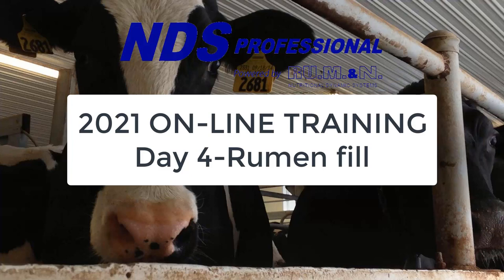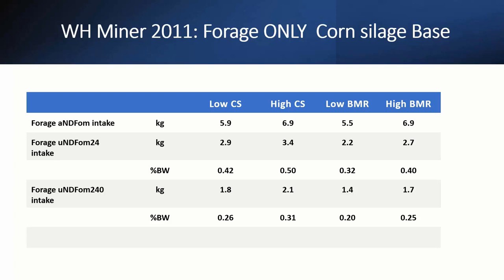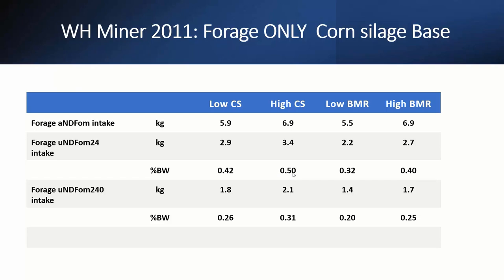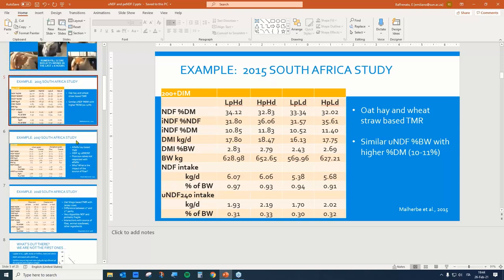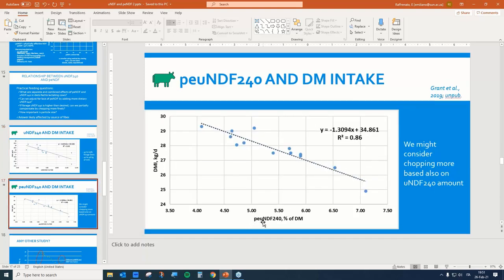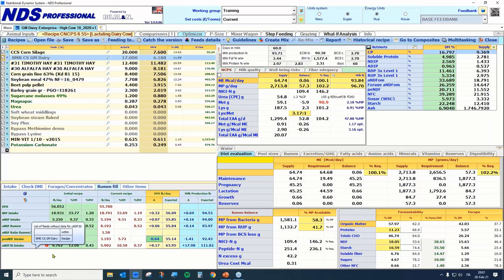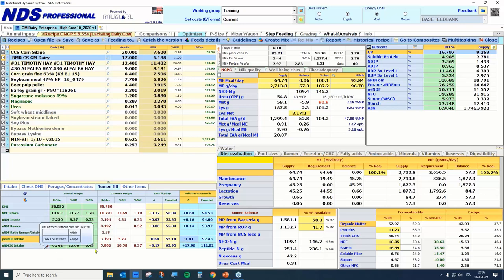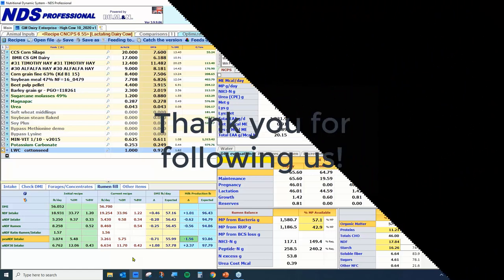NDS Webinar Session 4-3 - Rumen fill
NDS Professional Webinar.  Day 4 - February 26, 2021.  Rumen fill.